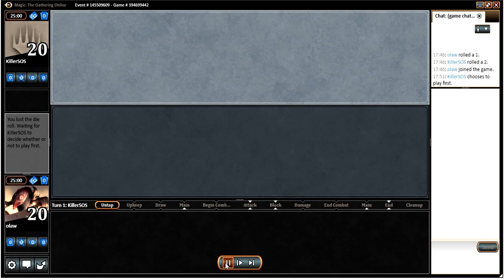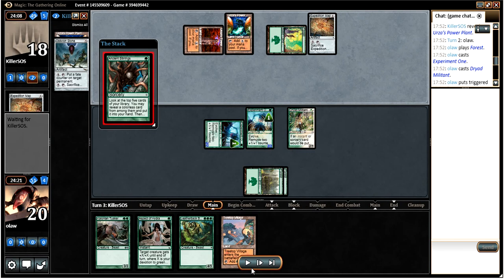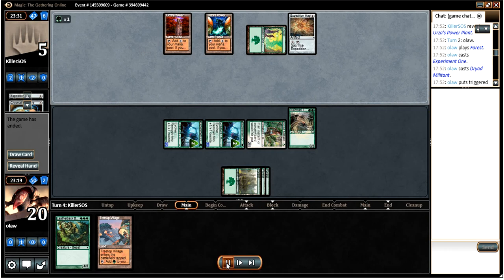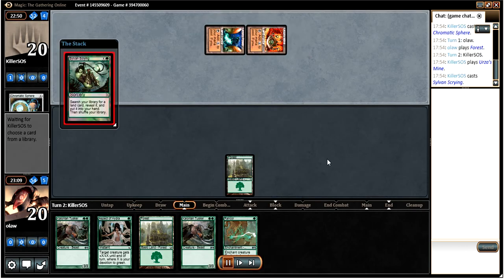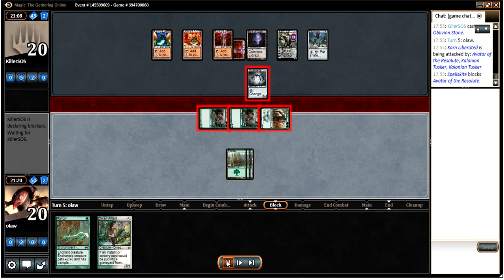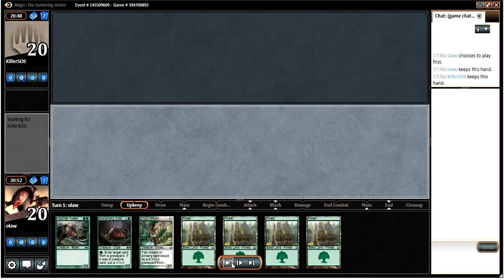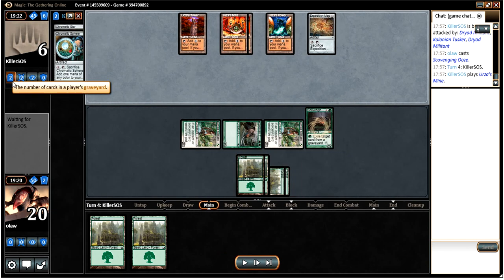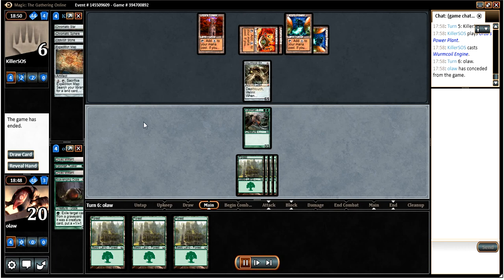Modern Mono-Green Aggro vs RG Tron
Modern Mono-Green Aggro Gameplay